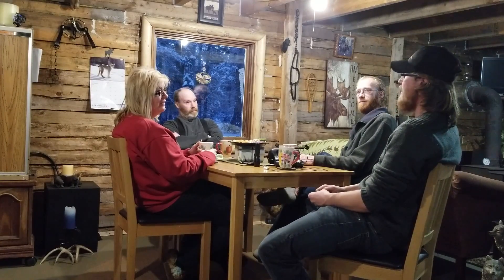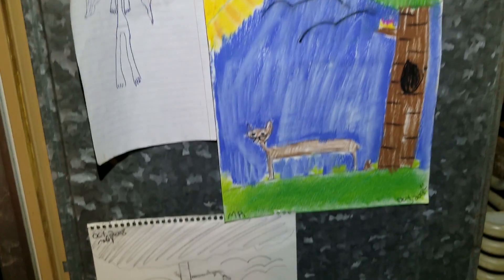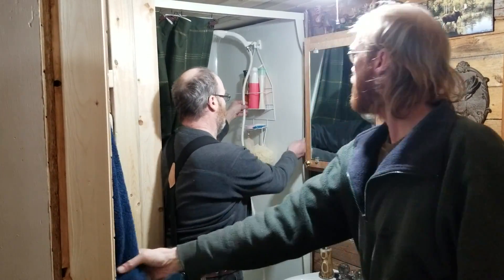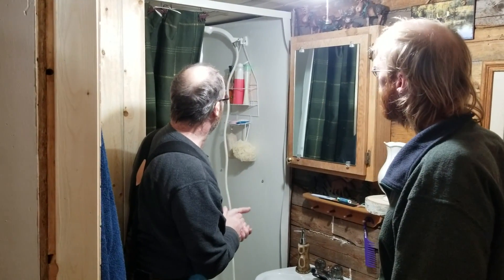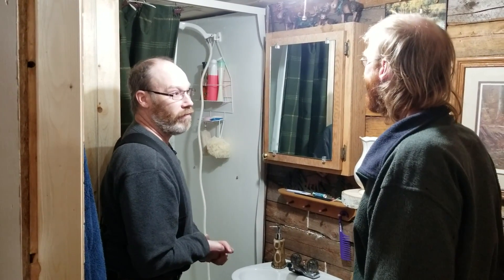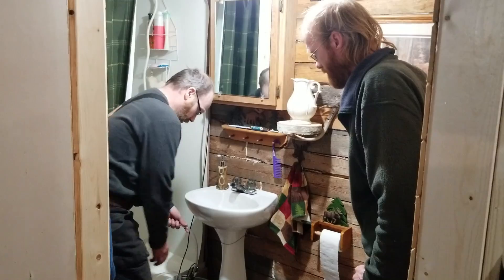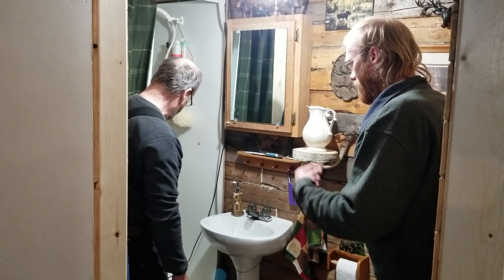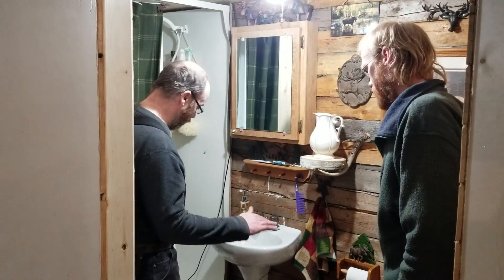Rustic Offgrid Cabin: 12 V Solar Shower System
Backwoods Boys go for a visit at their uncle and aunt's trapline cabin to learn about their simple offgrid shower system. They receive a step-by-step tour and explanation of the system from water collection to solar power, to battery storage, to pump and shower and beyond. This is a set up that any cabin, hunting camp, or offgrid home can make great use of.